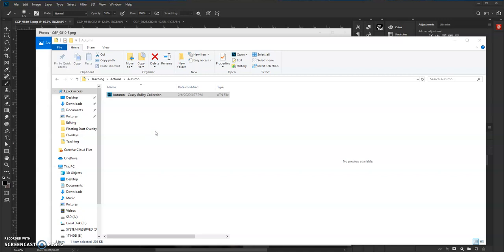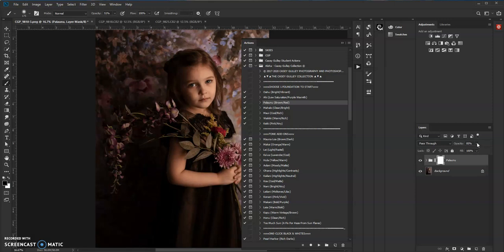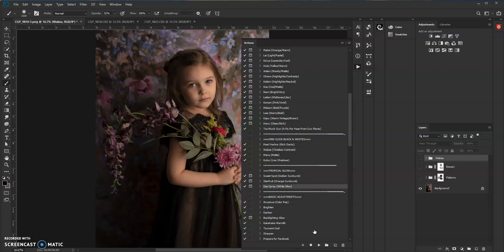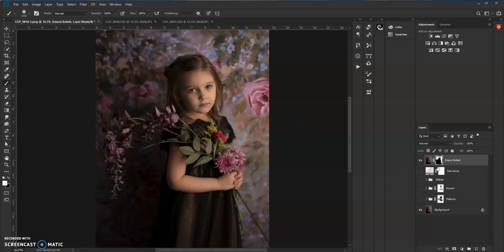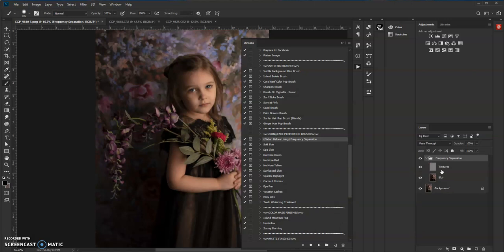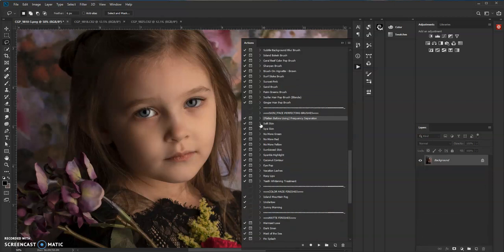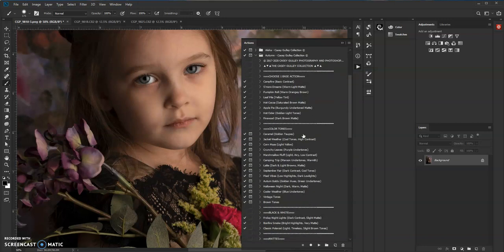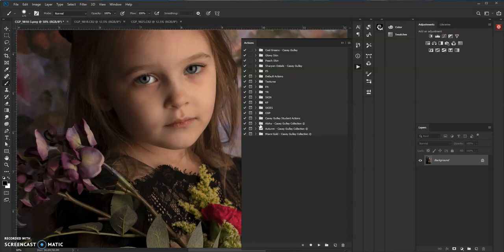Action set tutorial